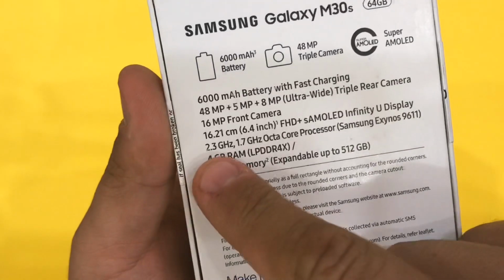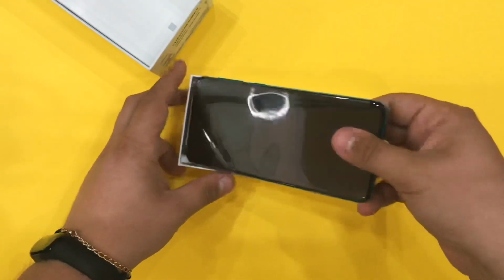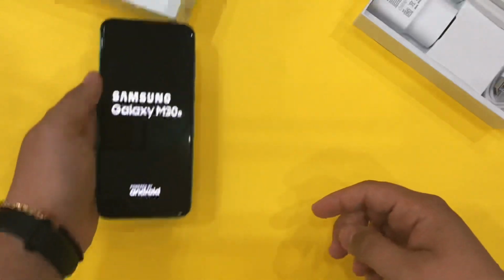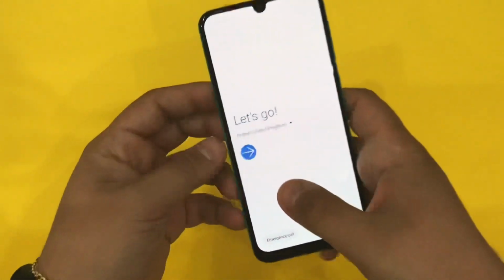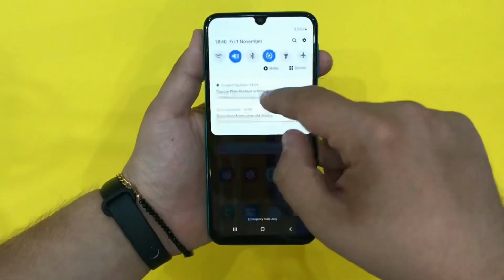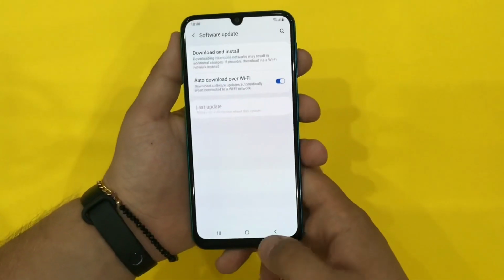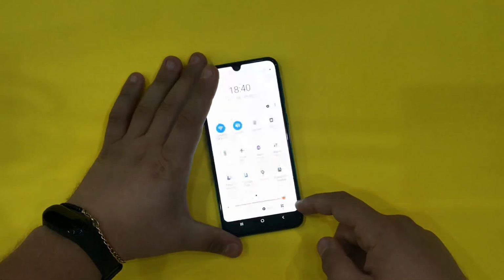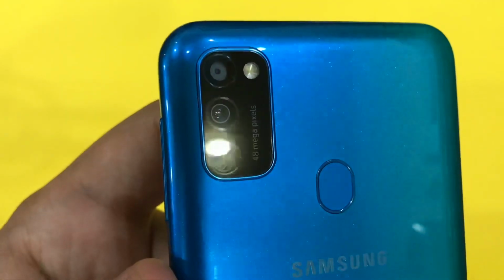Samsung Galaxy M30s Unboxing